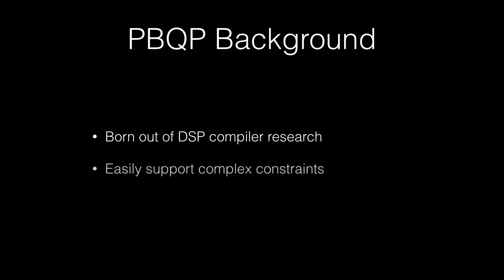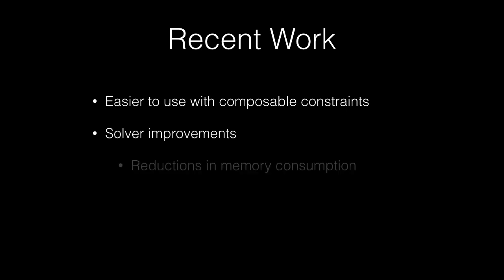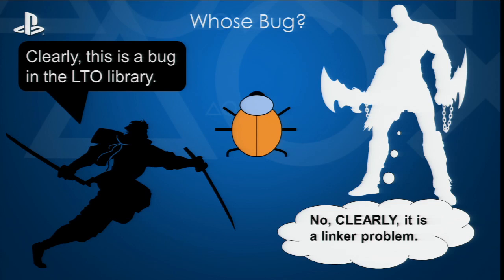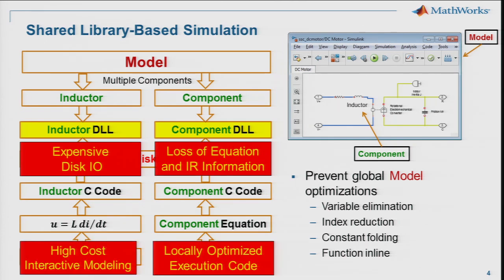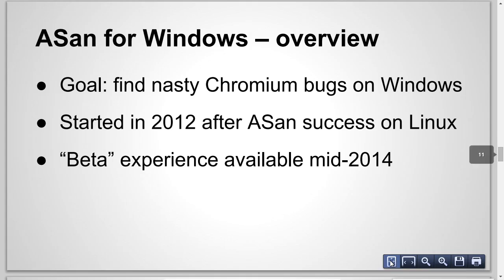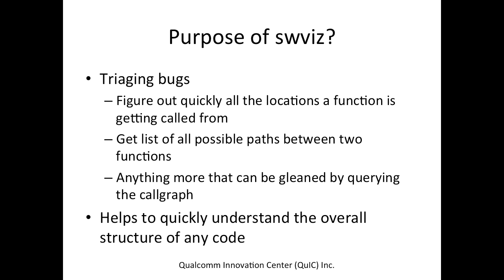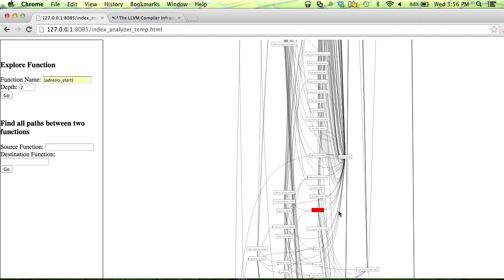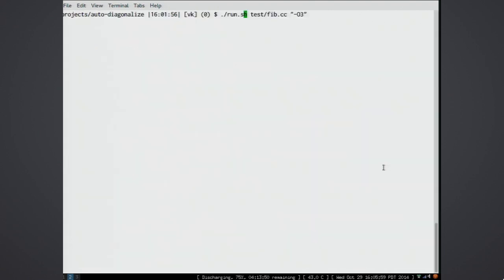2014 LLVM Developers’ Meeting: “Lightning Talks”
Lightning Talks

Slides:
Automatic Loop Diagonalization with LLVM - Vedant Kumar - UC Berkeley
The effects of some loops can be captured by matrices. This talk shows how to take advantage of this fact to optimize away entire loops.

PBQP register allocation - Arnaud de Grandmaison - ARM,  Lang Hames - Apple
The PBQP register allocator has been part of the LLVM source code for a long time. This talk will present a high level overview of the PBQP allocator principles, as well as its status and future work.

PBQP register allocation in the wild
Arnaud de Grandmaison - ARM,  Lang Hames - Apple
This talk will present how the PBQP is used with 2 real world processors and report some performance numbers.

Link-Time Optimization on PlayStation(R)4
Yunzhong Gao - Sony Computer Entertainment America
As a follow-up to last year's presentation, this is a talk on our experience implementing LTO on PlayStation(R)4’s proprietary linker, including some of the challenges and results we see in the games.

Software Visualizer (SWViz): A tool for visually exploring Linux kernel with Clang
Harsh Vardhan Dwivedi - QuIC
What is SWviz and why should I care about it anyway? SWViz is a tool to explore the call graph of a program. It’s chief advantage being able to leverage the linker and compiler (Clang) to generate accurate call-graphs. Through use of Swviz one can quickly gain an understanding of how a program is working. This leads to a massive cutdown in number of hours spent understanding the call-flow of any mature codebase. We’ll demonstrate use of SWViz with Linux Kernel.

LLVM for Interactive Modeling and High Performance Simulation
Peng Cheng - The MathWorks, Inc.
At MathWorks, LLVM has been used to create multi-thread JIT engines for interactive modeling and high performance simulation.  This talk will present why and how LLVM is used to implement the JIT engines as well as some challenges.

AddressSanitizer for Windows
Timur Iskhodzhanov - Google
A fast memory error detector, now available to try on Windows. Brief overview of the internals and some initial deployment results.